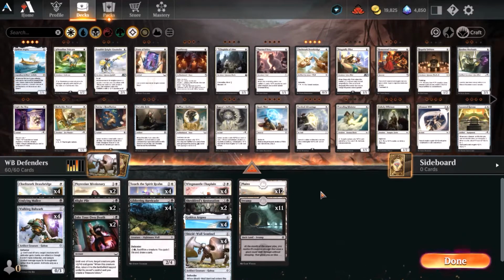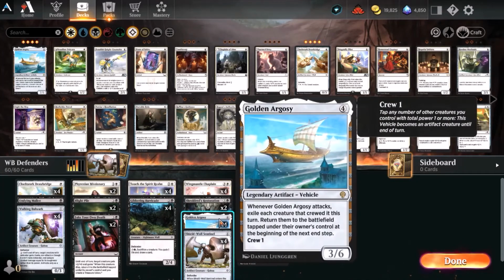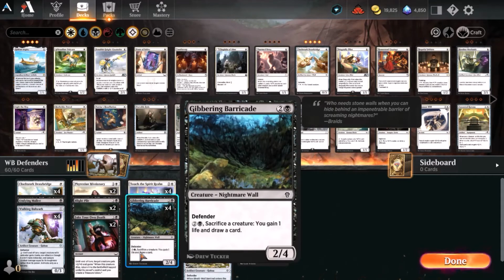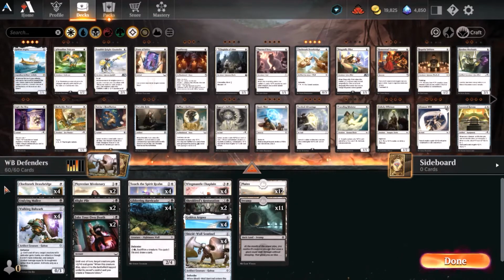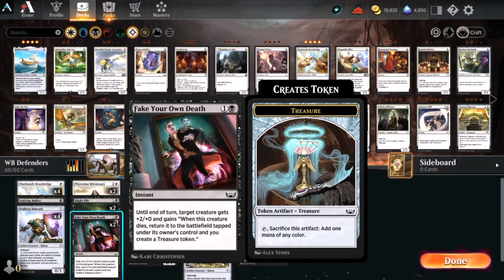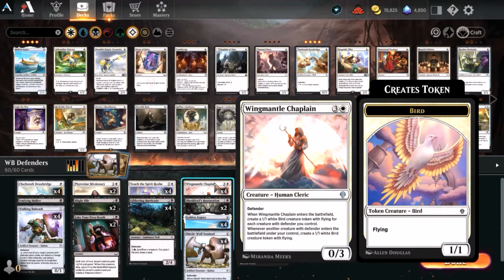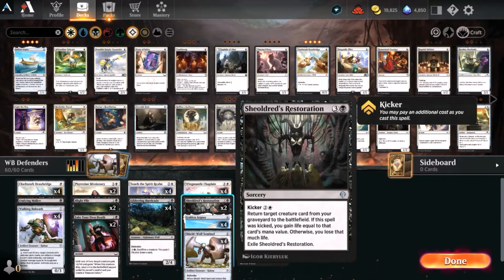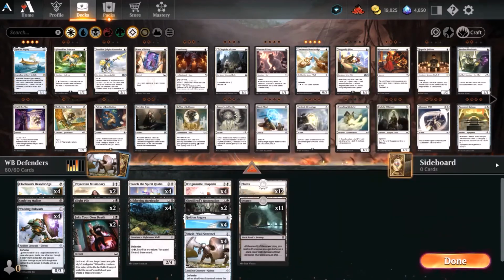WB Budget Defenders- MtG Arena Value Worth Free F2P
This deck is so fun and so Budget Friendly, I just had to do a full deck tech and game play before the season ends.
The downloadable list is available over on Aetherhub